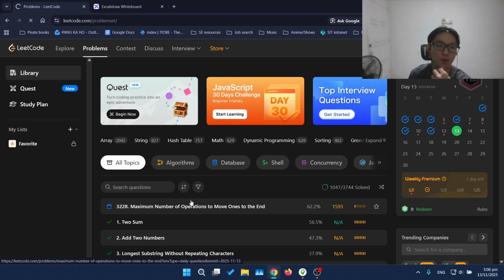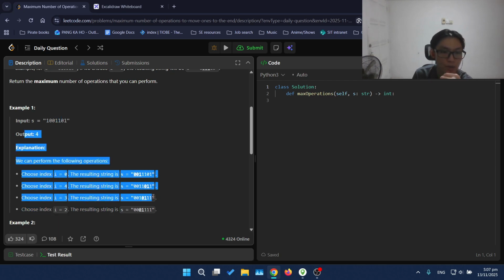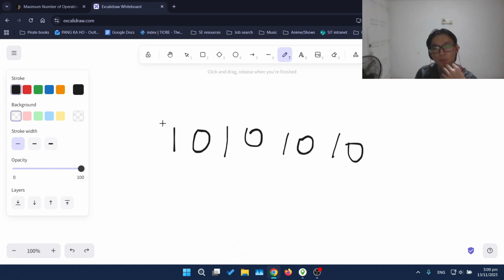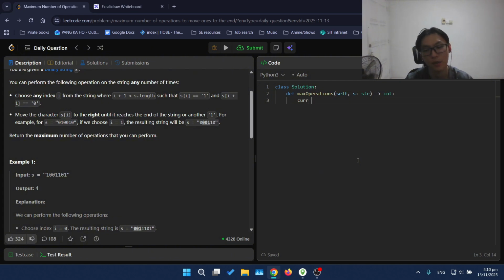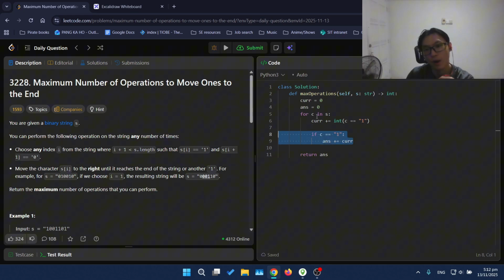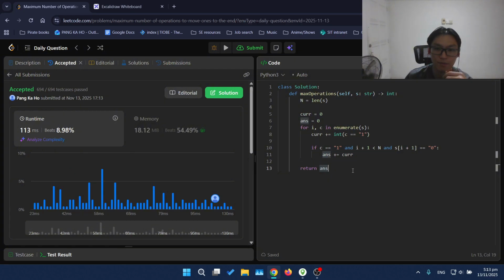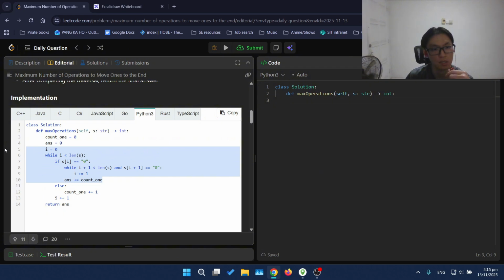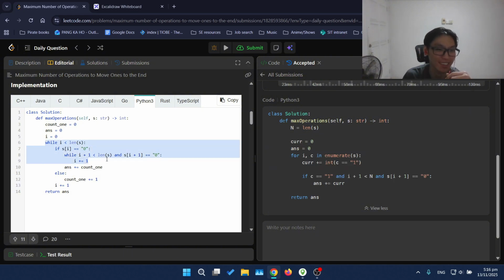Facing the LeetCode Gauntlet: Day 35 - 3228. Maximum Number of Operations to Move Ones to the End